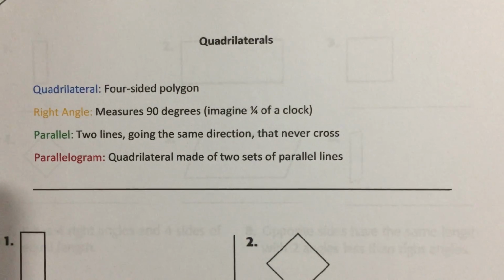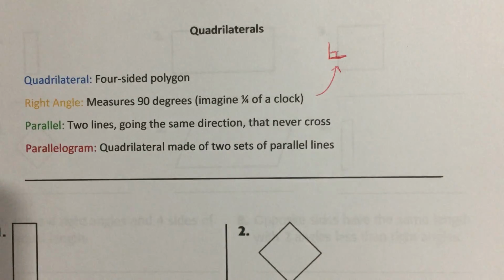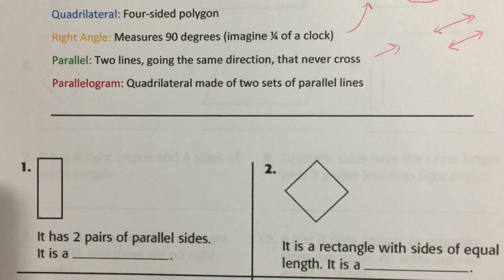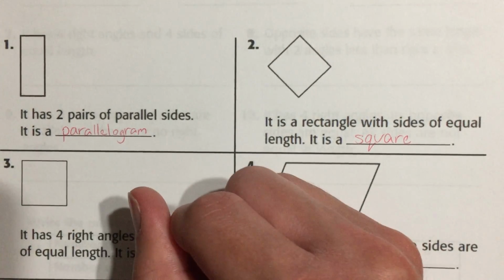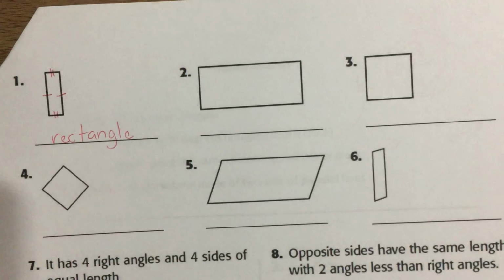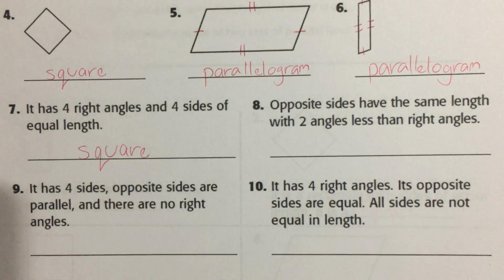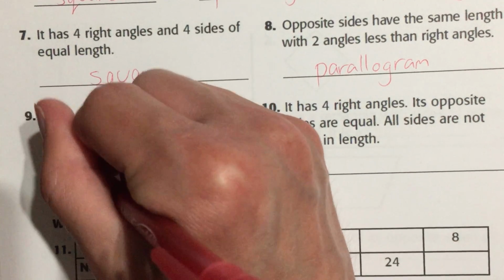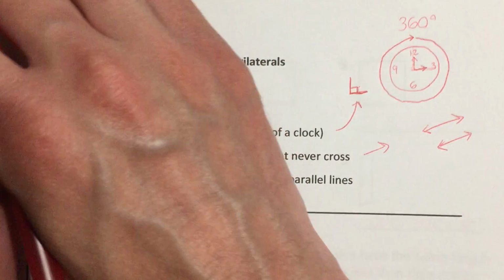Identifying Quadrilaterals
A video expanding on what a quadrilateral is, some characteristics, and more examples of them.

Feel free to leave feedback and video ideas down below and, if this video helped you and you want to be notified when I upload more, hit that "Subscribe" button and ring that bell!